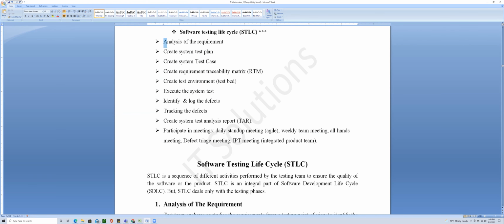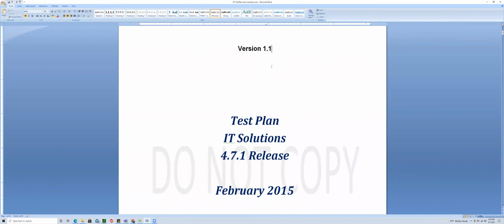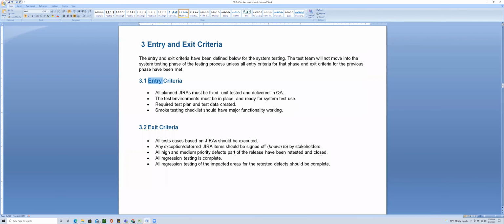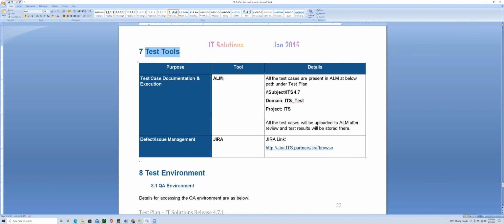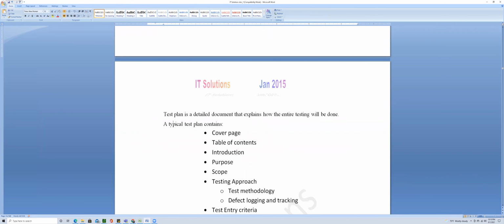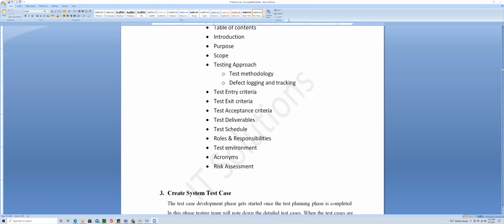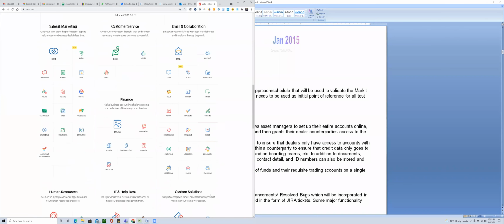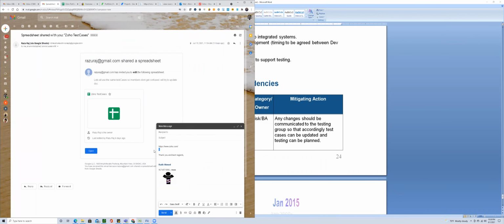Class 6 STLC Part 2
Test Plan document.